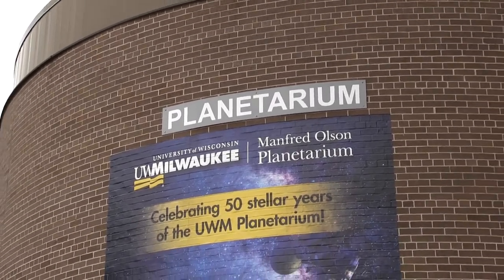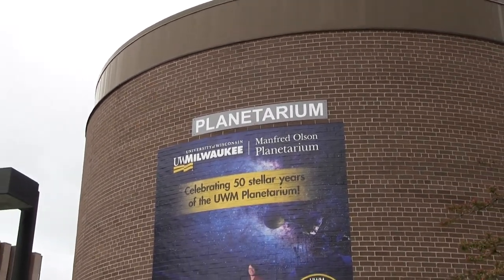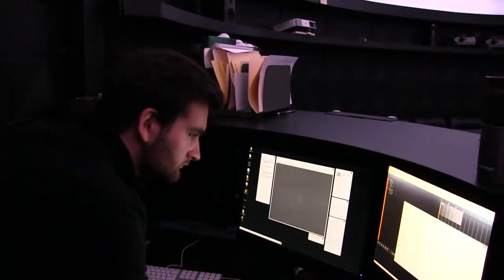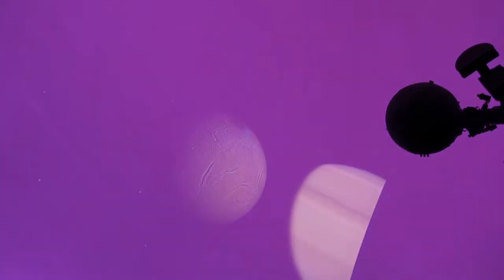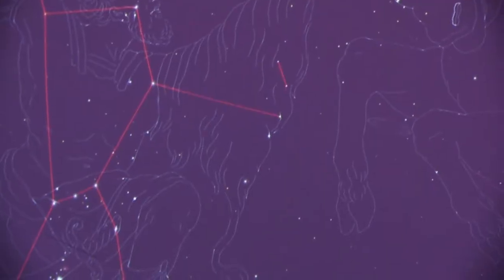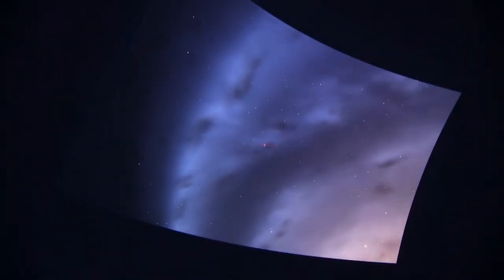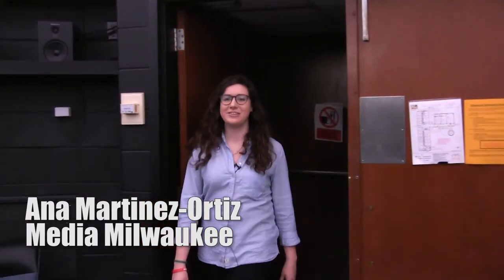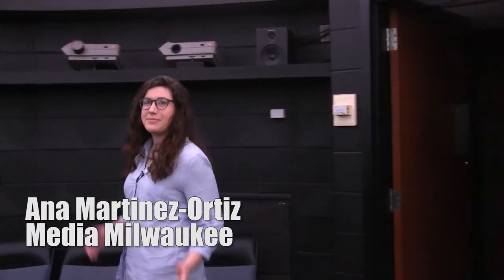The UWM Planetarium: The Guy Behind The Stars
UWM student Sam Gallagher has been working at the planetarium since 2015, but his interest in astronomy began before then.